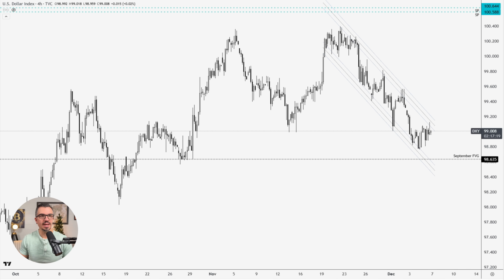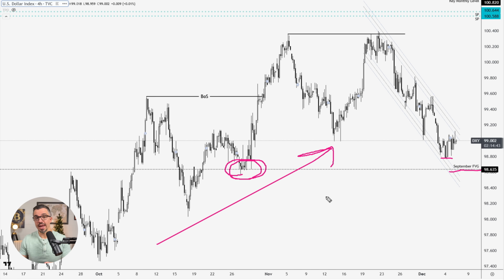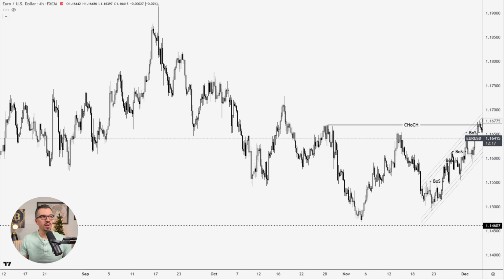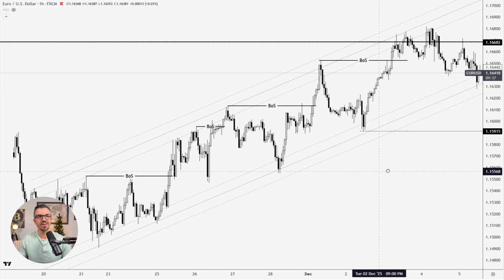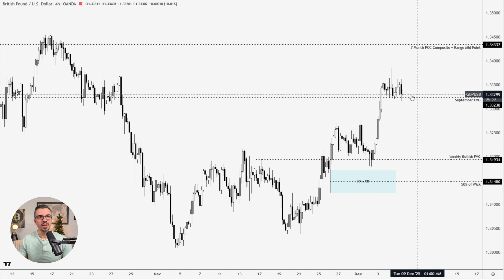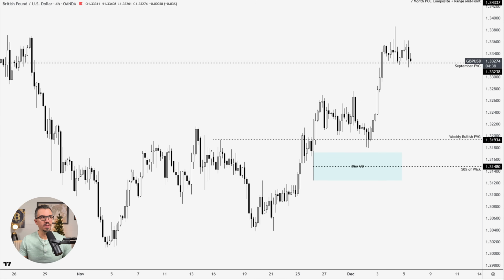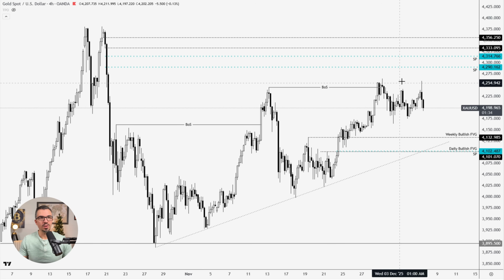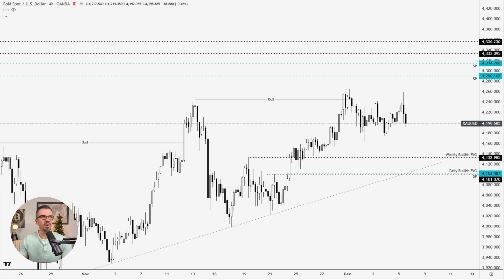Weekly Forex Forecast For DXY, EURUSD, GBPUSD, and XAUUSD (December 8-12, 2025)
In today’s weekly forecast, I break down the exact levels and structure shifts I’m watching on DXY, EURUSD, GBPUSD, and XAUUSD (gold). Some of these markets are sitting right on top of major SMC decision points that could set the tone for the week.

CHAPTERS

0:00 Intro
0:10 DXY
4:20 EURUSD
9:48 GBPUSD
14:50 XAUUSD

DXY Forecast

The DXY played out nicely last week and now everything comes down to the September FVG and the 98.60 low.

Right now the four hour structure is a bit tricky because a lot of traders are using the wrong low for their CHoCH. Under SMC rules, you cannot use a low that did not produce a confirmed break of structure, and this market never closed above that recent swing high. Those wicks do not count.

So the real structural low that matters is still 98.60 because that is the one that created the last valid break of structure. If the dollar tags the September FVG and holds above 98.60, bulls remain in control. If we close below that level, momentum shifts and we get a true change of character.

This area is critical and it will influence EURUSD, GBPUSD, and gold as we head into the new week.

EURUSD Forecast

EURUSD technically printed a confirmed change of character on the four hour after breaking above 1.16668.

We still need to see buyers defend 1.1590 because that low produced the last break of structure. As long as the market stays above it, the euro is still bullish off the lows and the higher low structure supports that idea.

The challenge is the inverse relationship with DXY. If the dollar holds above 98.60 and bounces, this bullish CHoCH on EURUSD might fail. If DXY breaks lower, the euro has room to confirm a larger trend shift.

Last week came within a few pips of sweeping the equal lows I wanted, but the direction still played out. EURUSD is trading inside a distribution channel where the lower band is discount and the upper band is premium. As long as 1.1590 holds, the bullish bias stays intact.

GBPUSD Forecast

GBPUSD hit the September FVG target cleanly last week after bouncing from the weekly FEG area.

The pound is technically bullish on the one hour and four hour, printing higher highs and higher lows. The big question is whether this move is the start of a full trend shift or just relief inside a larger downtrend.

We still have not seen a clean confirmed change of character on the higher timeframes because several highs only produced wicks rather than closes. With DXY still above its key support, the broader trend is not settled yet.

Short term the pound is bullish, but there are several inefficiencies below that could attract price unless DXY breaks down first. This is a spot where patience might save you from getting caught in a deeper pullback.

XAUUSD (Gold) Forecast

Gold was completely sideways last week, but the structure is still bullish after the recent break of structure and potential change of character on the four hour.

I am still watching the big confluence pocket below that includes the weekly bullish FEG, the daily FEG, and the sell side single print. That entire region remains unmitigated and would make a great pullback zone before any continuation higher.

The trend line and the higher timeframe lows around 4K are the key levels. As long as gold stays above those, buyers remain in control. The only question now is whether price fills the buy side inefficiencies above first or dips into the FEG pocket below before bouncing.

Gold is straightforward this week. Two clear targets and a clean invalidation level.

Nothing here is financial advice or a recommendation to buy or sell any market. Trading involves significant risk and you can lose money. Always do your own research and consult with a licensed financial professional before making trading decisions. Use this content at your own risk.